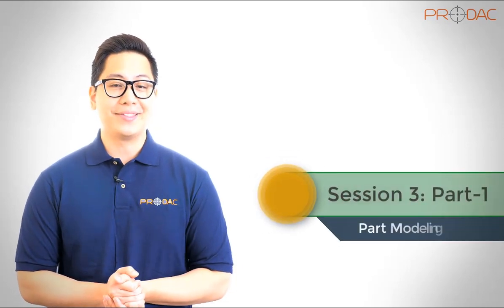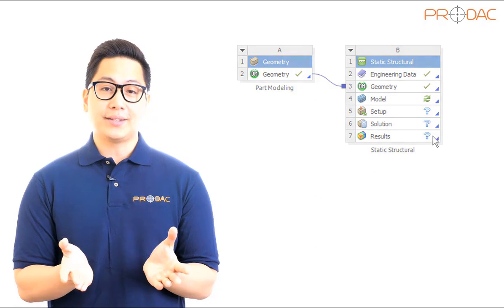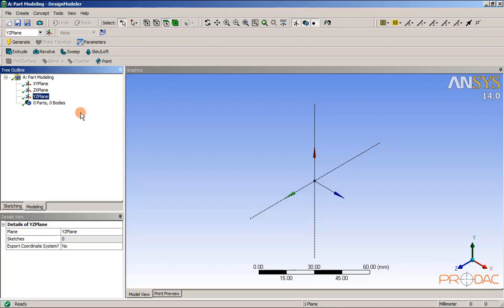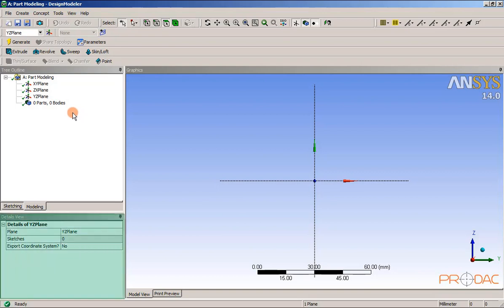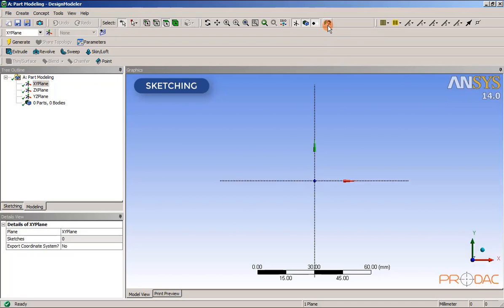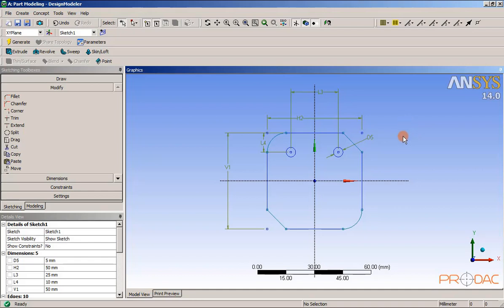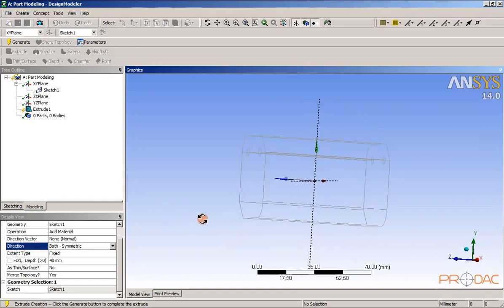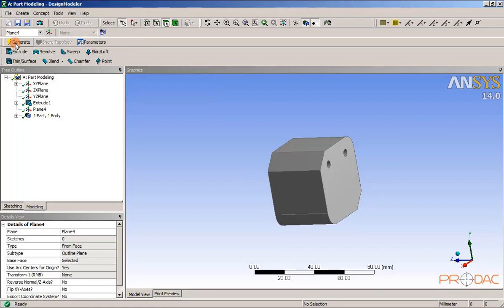ANSYS-Part Modeling - Part1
ANSYS workbench is the  engineering problem solving software by means of simulating them. It's used to simulate real world engineering problems into the software and gives approximate solution. However before we can simulate the problems, we need to create the models and apply boundary conditions on them.
This video explains all the steps of part modeling techniques used in ANSYS Workbench. Once part is created, it can be used for FEA analysis and boundary conditions can be applied on that.

If you like our works, please do like the video and leave your comments in the sections below.